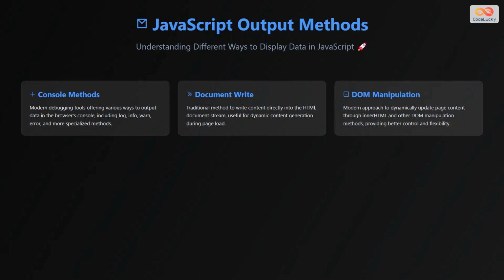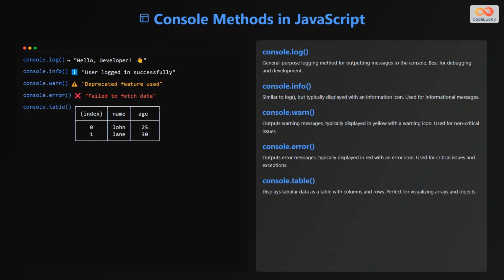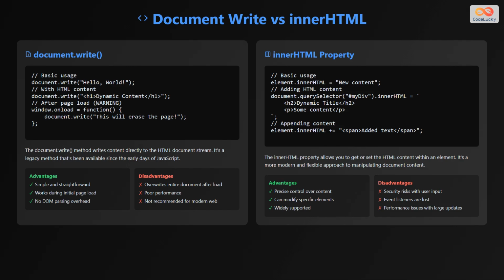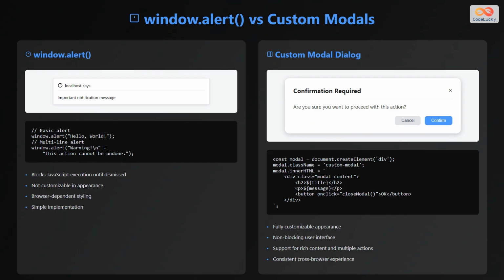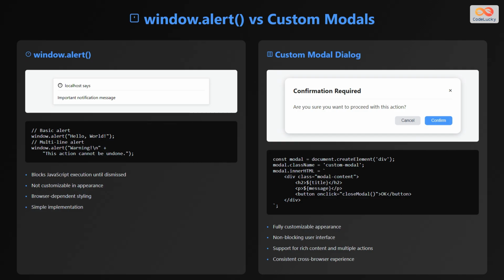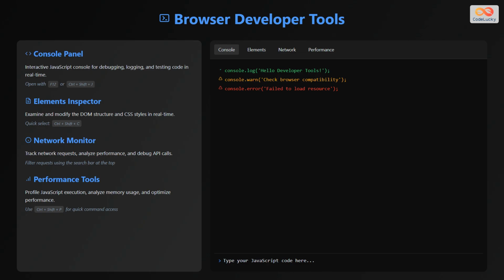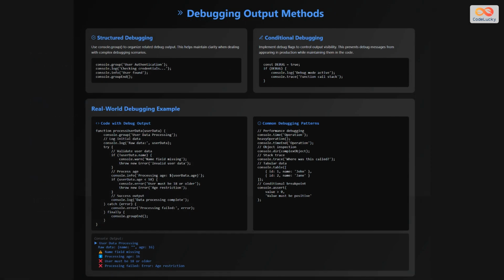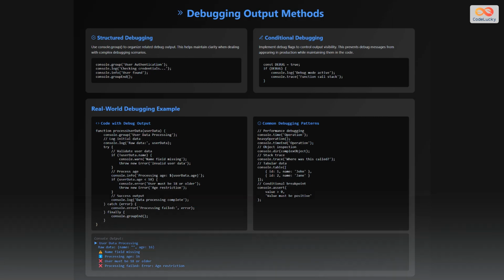JavaScript Output Methods for Beginners: Console, Document Write, and DOM Manipulation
This video introduces JavaScript output methods, essential for displaying data and debugging code. We'll explore console methods like log, info, warn, error, and table, used for displaying information in the browser's console. Then, we'll examine document.write, a traditional method for writing directly into the HTML document stream, highlighting its use cases and limitations.
Finally, we'll cover DOM manipulation techniques, focusing on innerHTML for updating page content dynamically. You'll learn best practices for choosing the right output method and for efficiently debugging your Javascript.
This tutorial is designed for beginners, and it explains how to output information to the user, as well as the various debugging techniques. We also compare alert and custom modals and discuss various features of Browser Developer Tools. By understanding these methods, you'll be well-equipped to build and debug interactive web applications. The content is organized to help you learn the various debugging techniques as well.

00:00 Introduction
00:18 Console Methods in JavaScript
00:47 Document Write vs innerHTML
1:45 Alerts vs Custom Modals
2:33 Browser Developer Tools
3:11 Debugging Output Methods